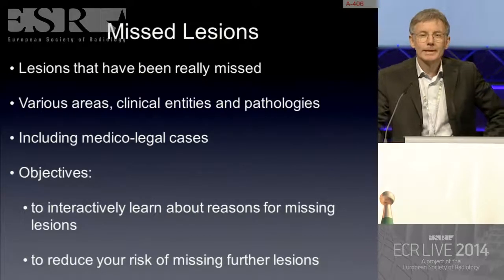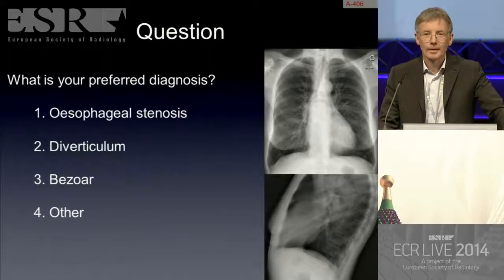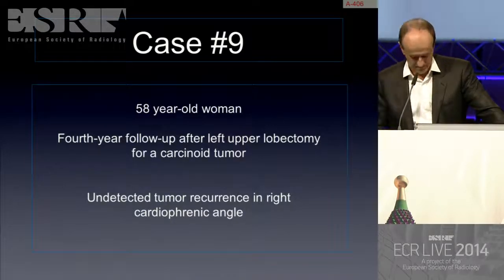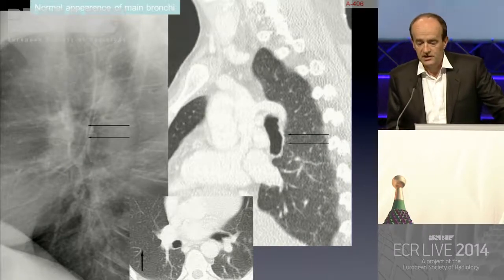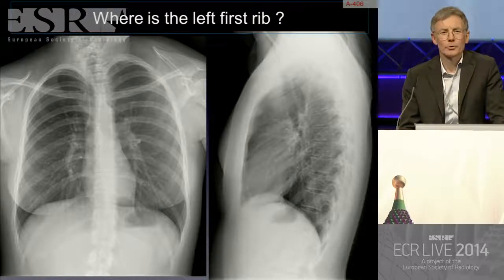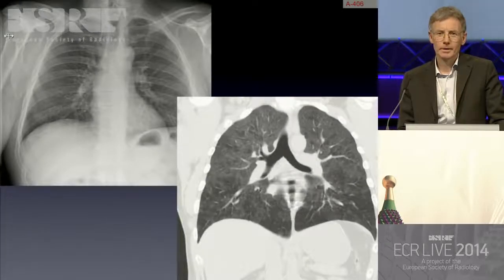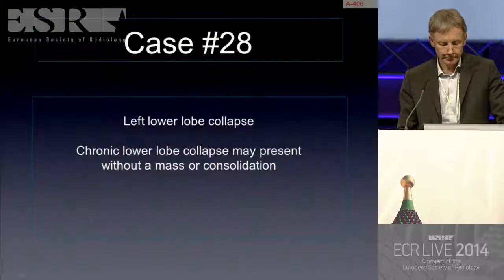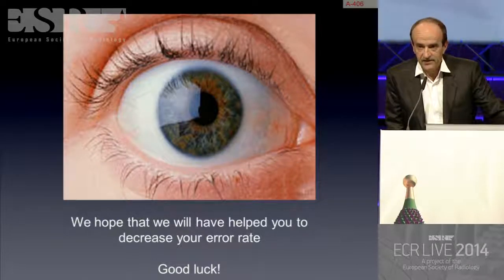Chest - Common and uncommon errors in plain film and CT imaging of the chest how to improv